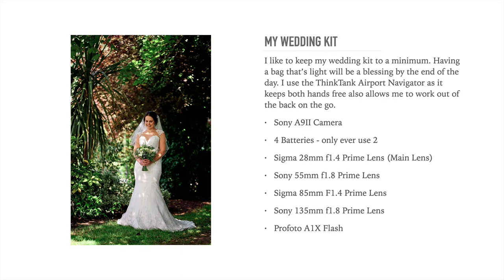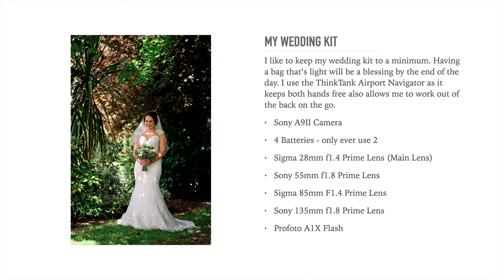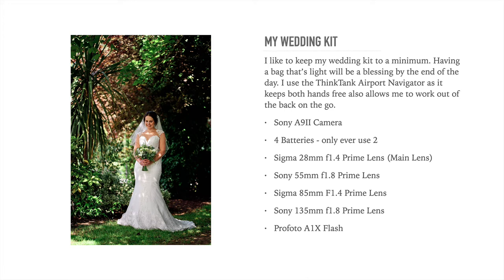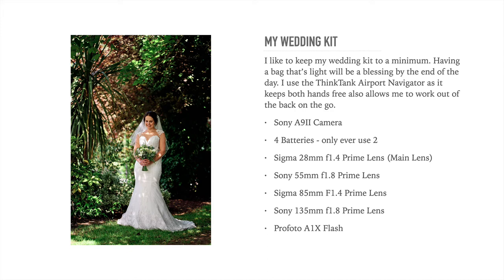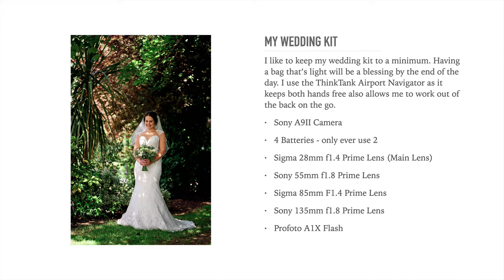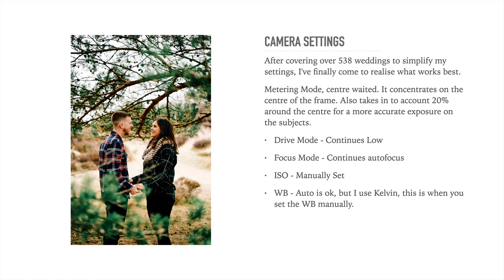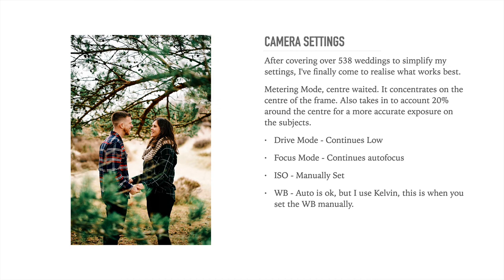Equipment and Settings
Wedding Photography Equipment and Settings.